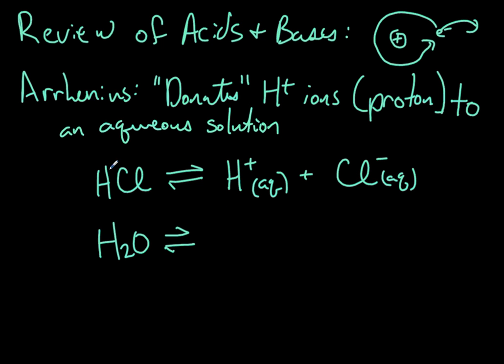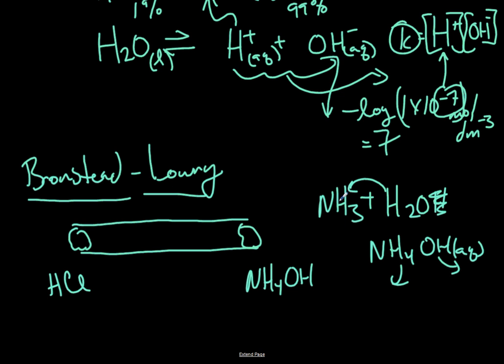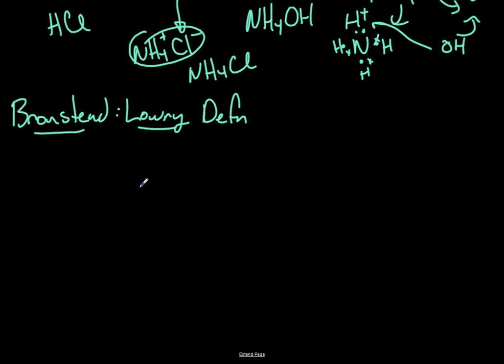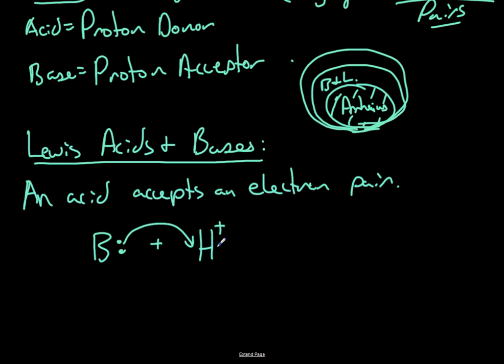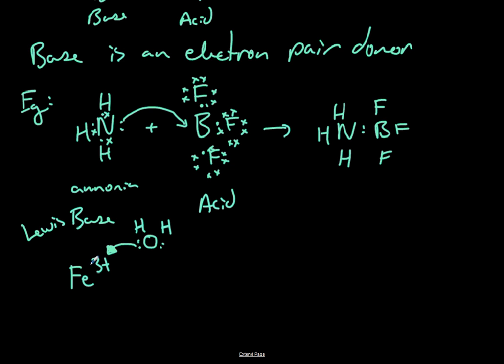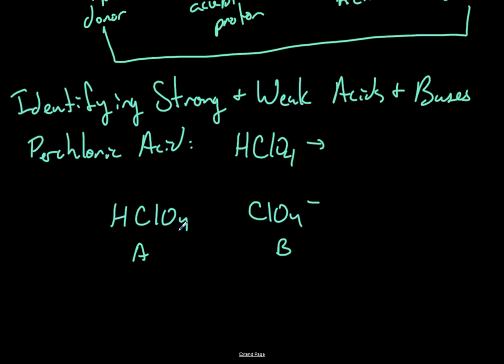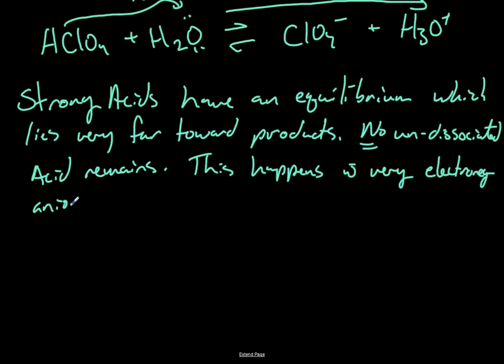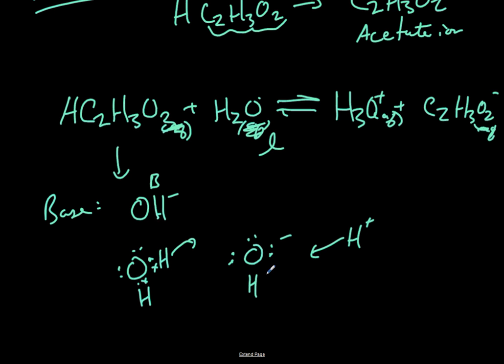acid base review 04 02 2015